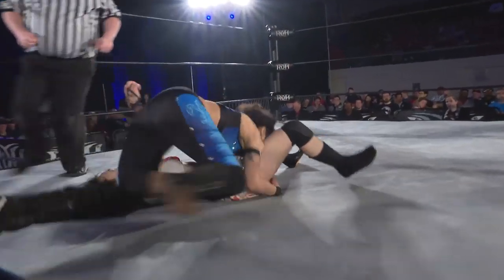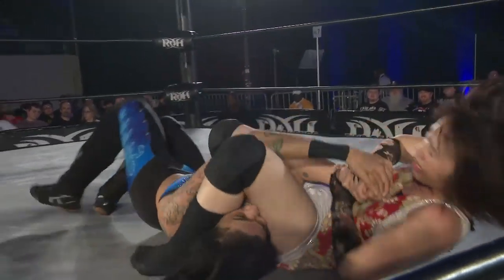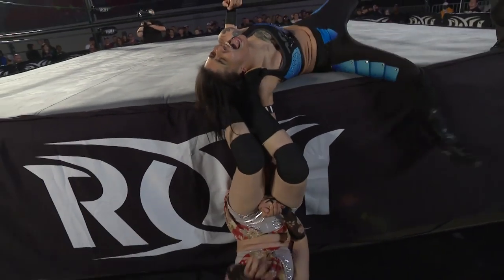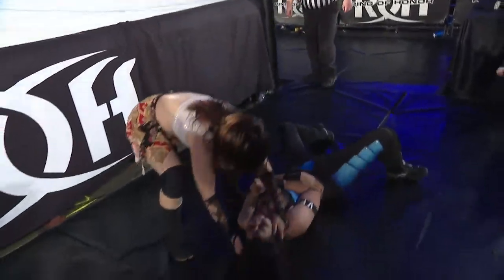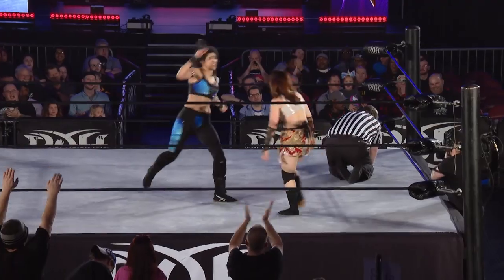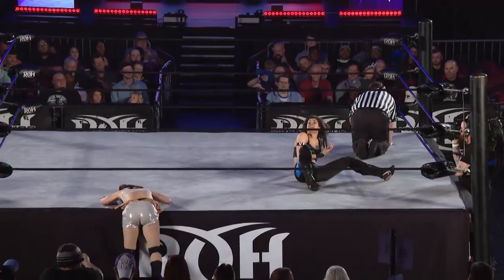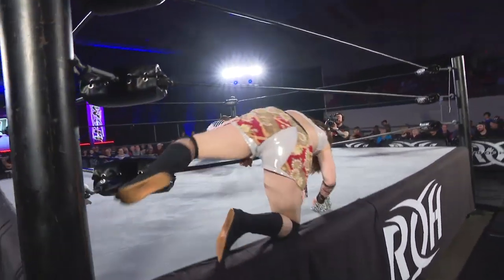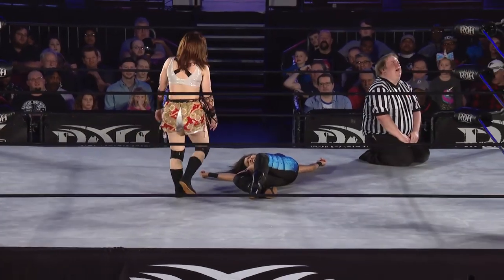Sumie Sakai Fights Dirty vs Nicole Savoy! ROH Highlights Feb 14, 2020